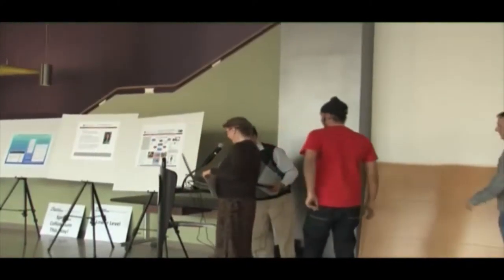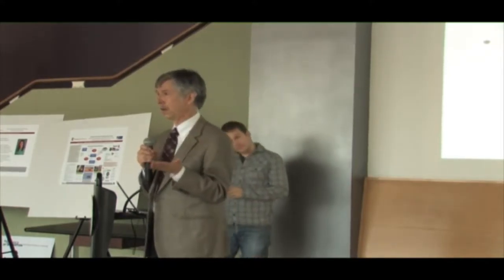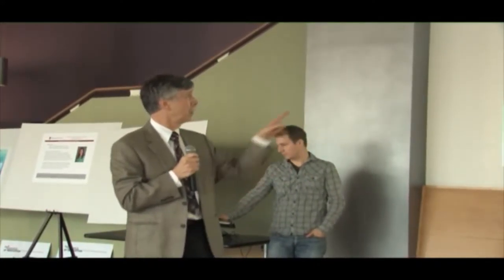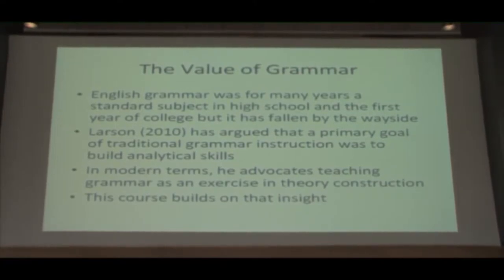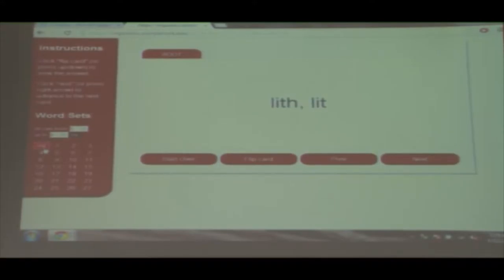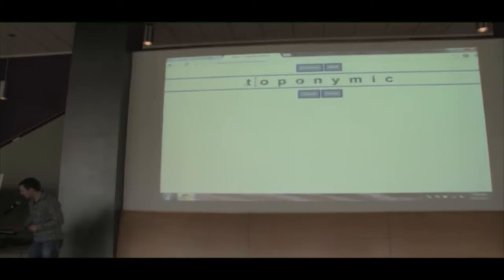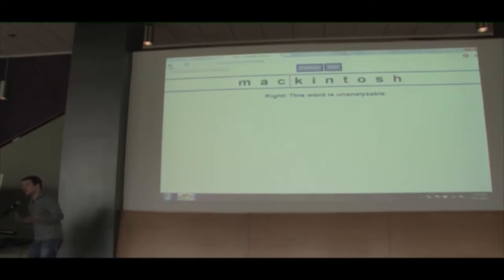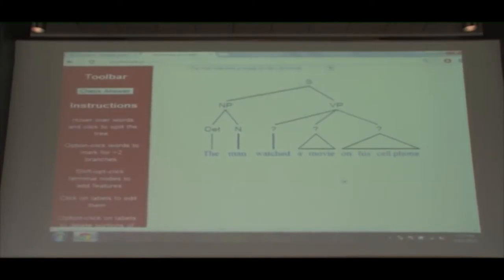The Structure of English Words: Building an Online Course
Dr. Mark Aronoff
Distinguished Professor of Linguistics - Stony Brook University

Stony Brook University 2013 Teaching and Learning Spring Colloquium